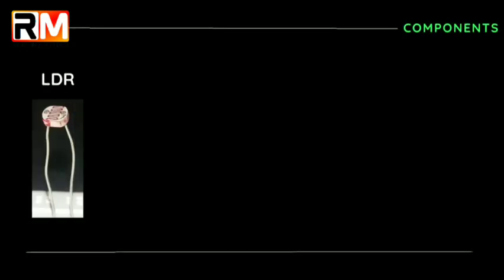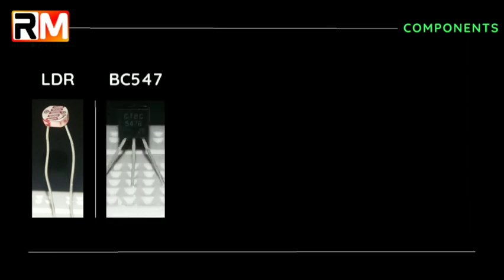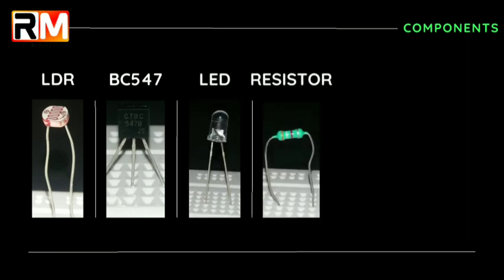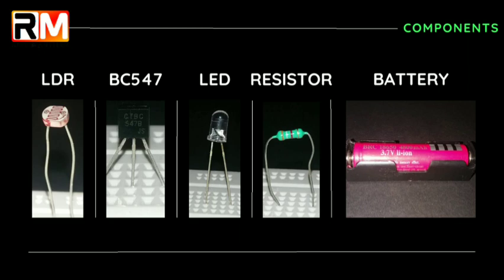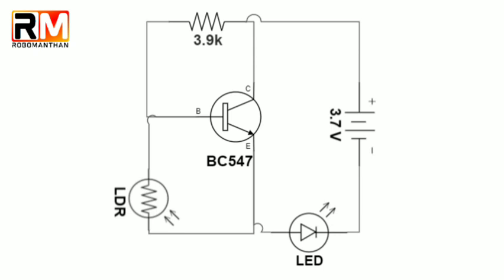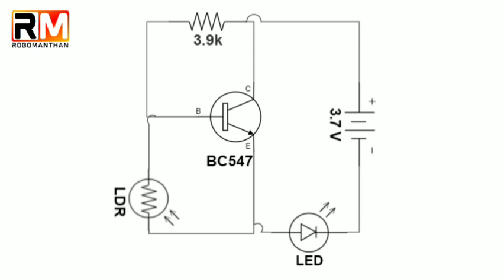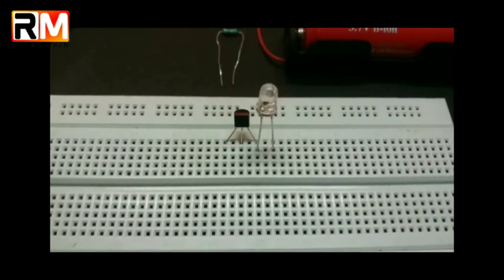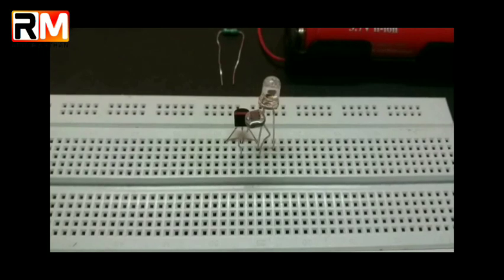2. Creating a Smart Street Lighting System: LDR Interfacing and Control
Description:
Welcome to our YouTube video on creating a smart street lighting system using LDR (Light Dependent Resistor) interfacing and control. In this tutorial, we will guide you through the process of building an intelligent street light controller that automatically adjusts the lighting based on ambient light conditions. We'll explain the fundamentals of LDR technology, how to interface an LDR sensor with microcontrollers, and demonstrate the step-by-step implementation of the project.

By leveraging the power of LDRs, we can develop a more energy-efficient and sustainable lighting solution for our streets. Our video provides a comprehensive overview of the hardware setup, including the selection of components and wiring connections. We'll also walk you through the software programming aspects, where you'll learn how to read sensor data, make intelligent decisions, and control the street lights accordingly.

Join us as we explore the possibilities of smart street lighting and empower you to create your own automated system. Whether you're an electronics enthusiast, a student, or a hobbyist, this video is designed to equip you with the knowledge and skills to implement an efficient and eco-friendly street lighting solution using LDR interfacing and control. Illuminate the streets with technology and be a part of the smart city revolution!